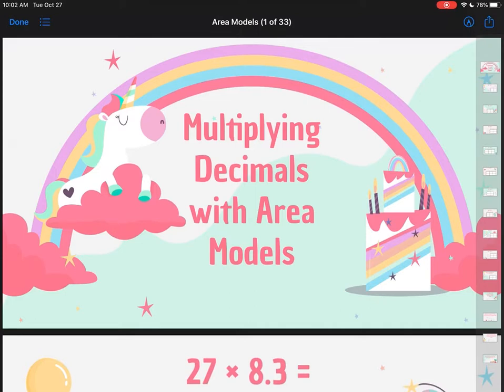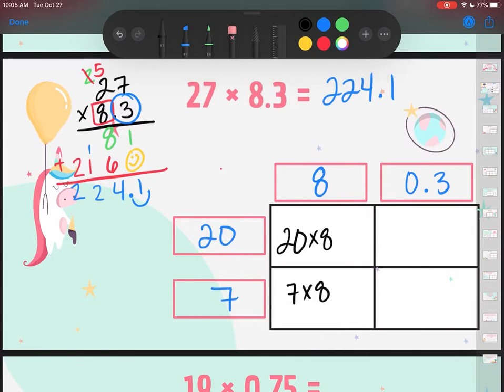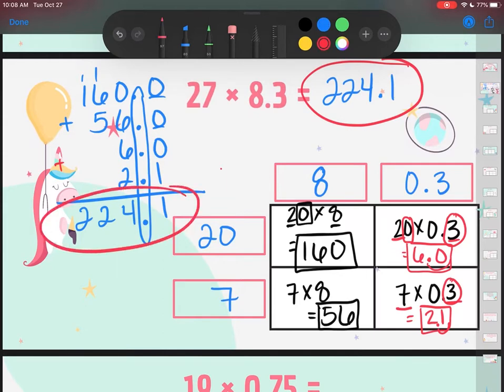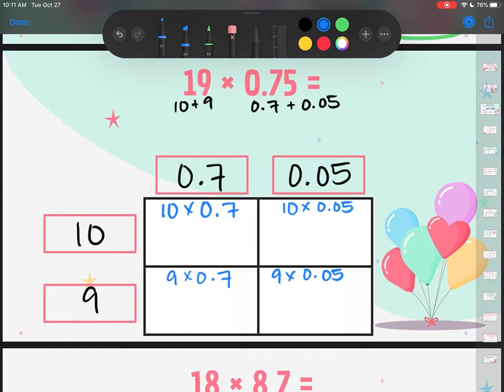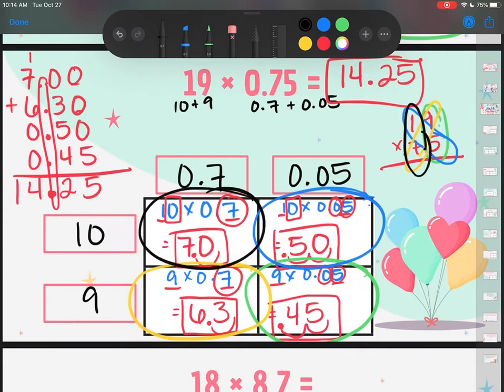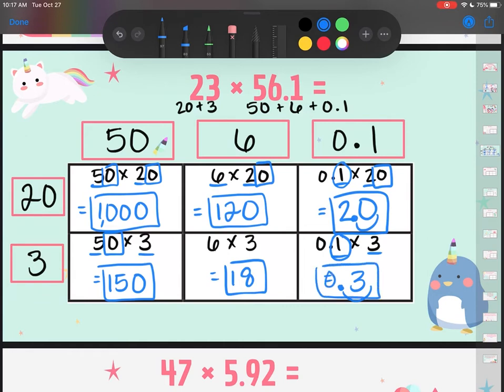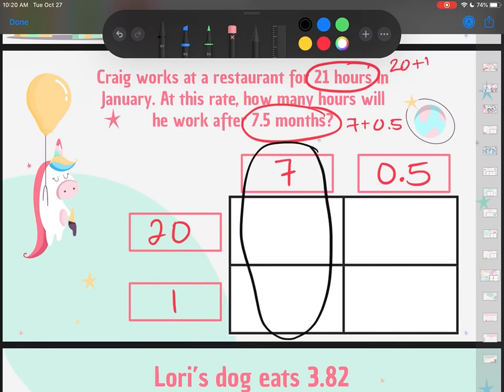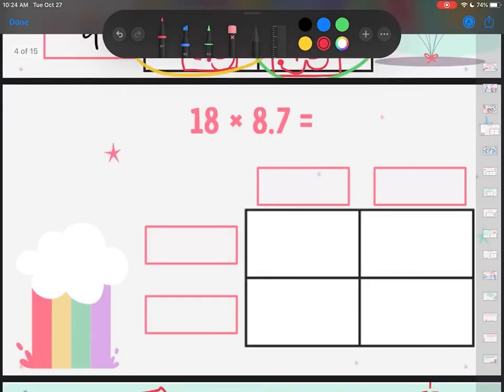Multiply Decimals w/ Area Models